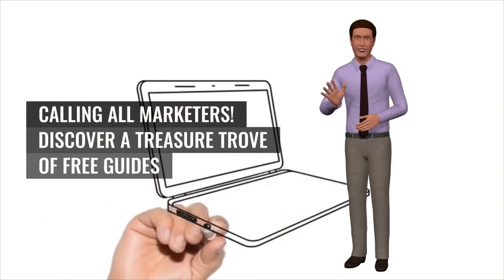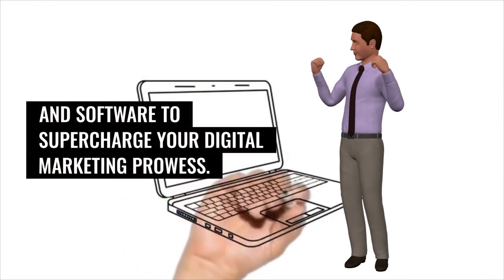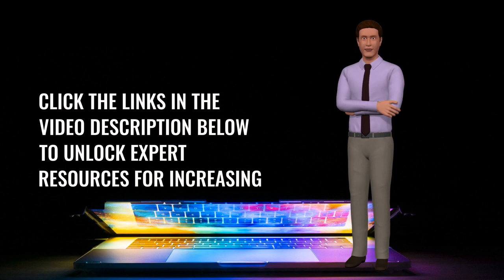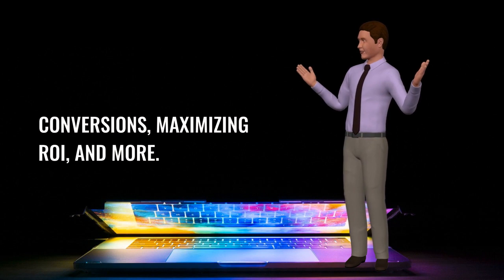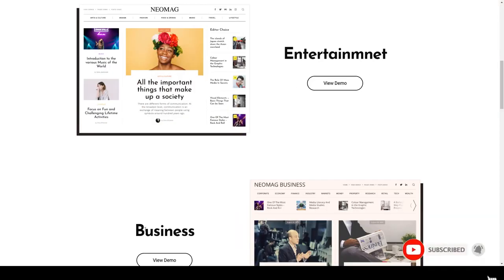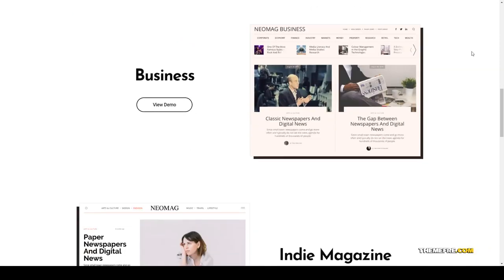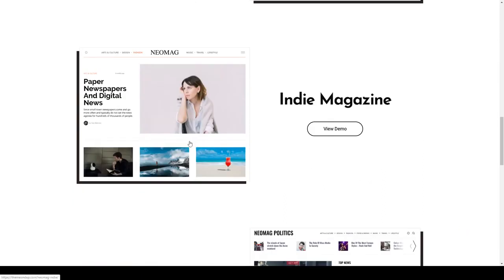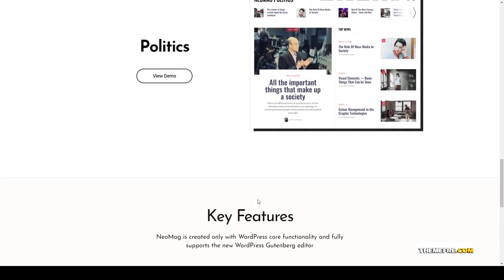Elevate Your Online Publication with Nozomi News and Magazine WordPress Theme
Elevate Your Online Publication with Nozomi News and Magazine WordPress Theme: Free Backlink Checker Desktop Software -Link Verifier

Bulk Article Rewriter -Unlimited Possibilities: Experience Bulk Article Transformation Like Never Before!

Bulk Articles Summarizer -Get Info in a Snap: Elevate Your Reading Experience with Our Intelligent Summarization Tool

Free Video Merger -Video Mixer -Add Videos Ads to Bulk of Videos in Few Clicks!

FREE PDF Merger -PDF Ads Inserter -Insert PDFs Inside Another PDF in Bulk

Free Image Collector -Effortlessly Gather Bulk Copyright-Free Images! Your One-Stop Solution for Bulk Unlimited Image Gathering.

YouTube Free No Copywrite Video Finder! -Discover Limitless Creative Commons Videos, Unleash Your Creativity with our Free YouTube Video Finder!

Bulk Article Translator -Unlock the Power of Bulk Translation with jajaSoft Translator: Streamline Your Workflow and Boost Productivity!

nozomi theme review, wordpress magazine theme, news website template, journal template, online publication themes, blog design, column layout templates, article single templates, author bylines, newsletter signup, gallery post formats, video embeds, comment system comparison, related posts design